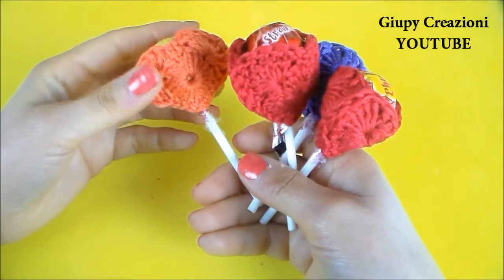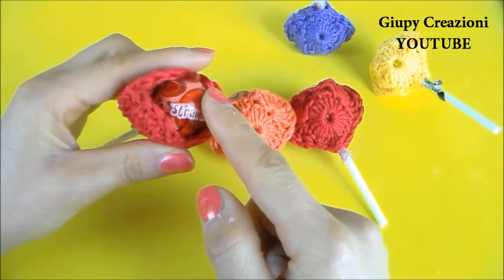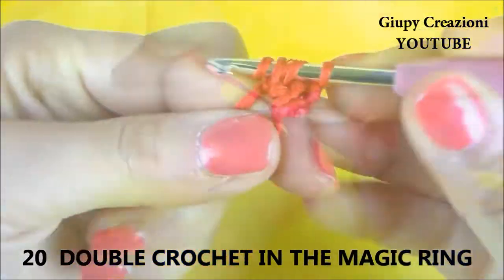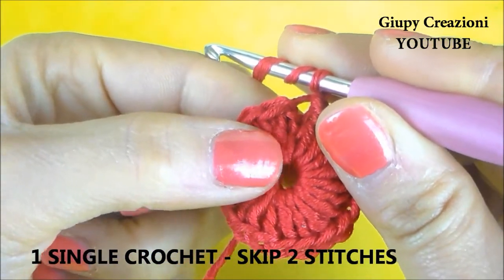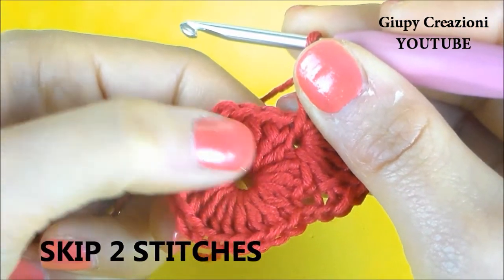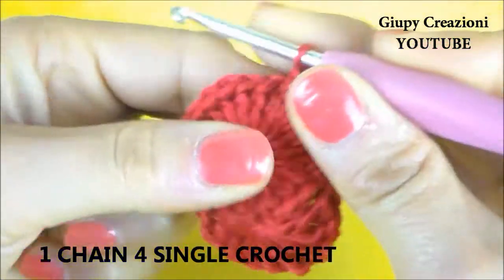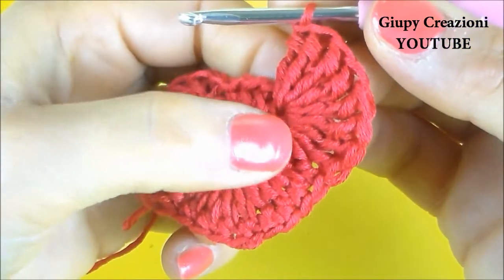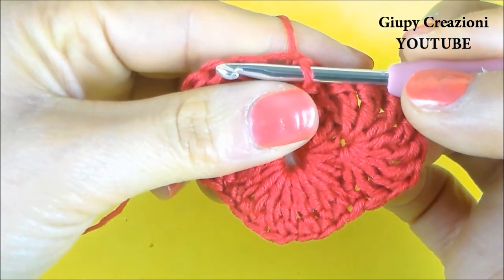CUORI uncinetto con chupa chups/ San Valentino ( SUB ENGL)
Ciao Giupyni e Giupyne , visto che manca pochissimo a San Valentino oggi vi propongo un video con un tutorial facilissimo e super veloce.
un cuore ad uncinetto con una dolce sorpresa all'interno.
fatemi sapere cosa ne pensate :)

un nuovo tutorial per te ogni settimana!

visita il mio negozio ETSY  giupycreazioni.

sono anche su INSTAGRAM

 altri video che potrebbero interessarti